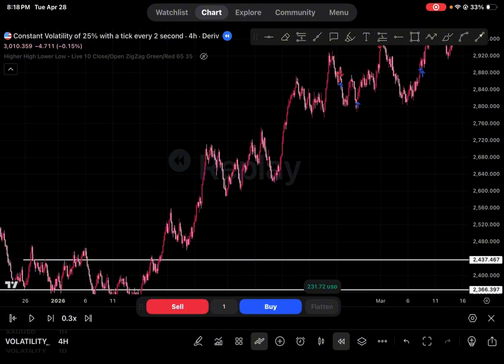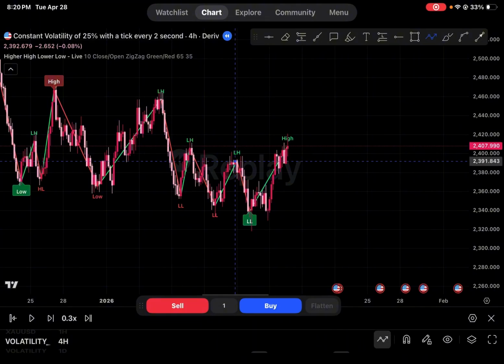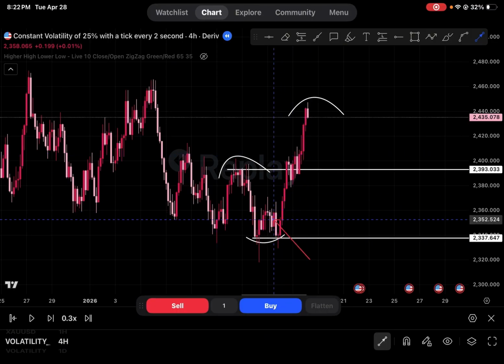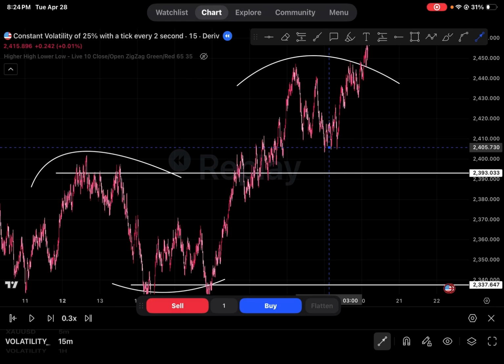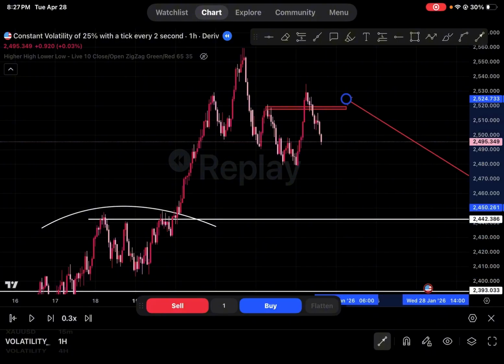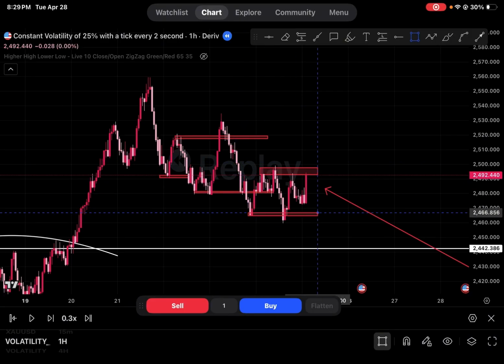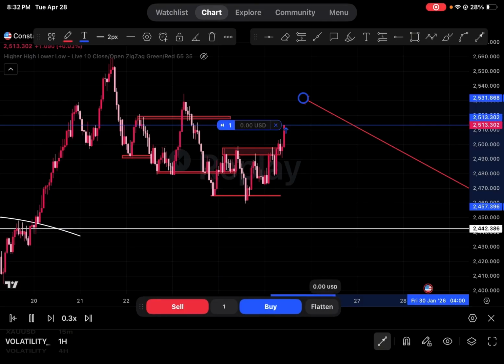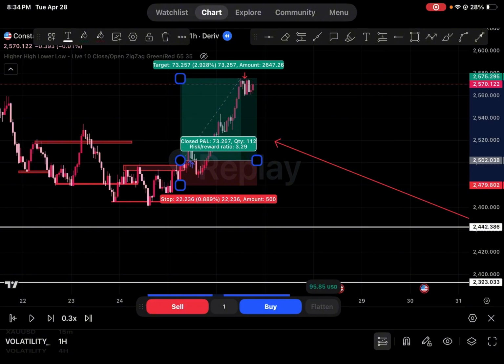Backtesting volatility 25 index deriv pair